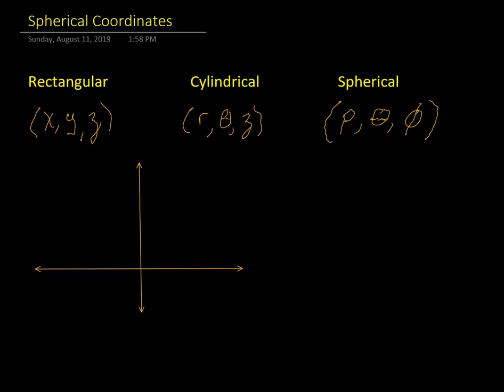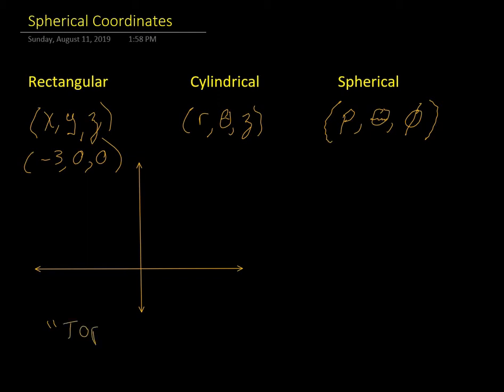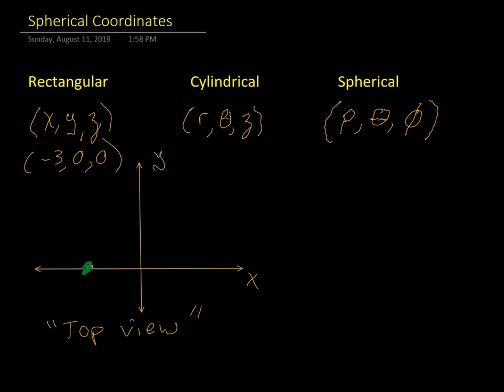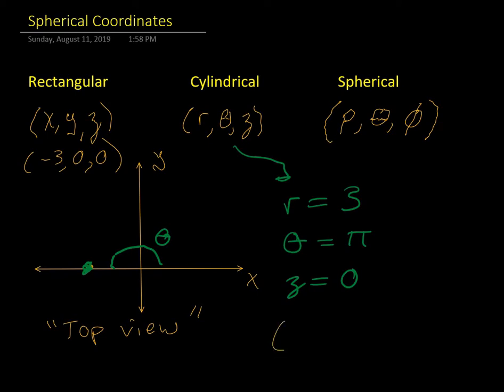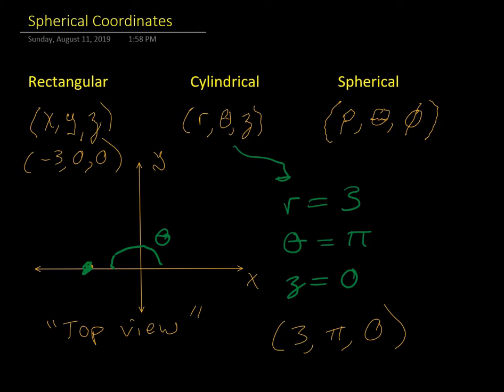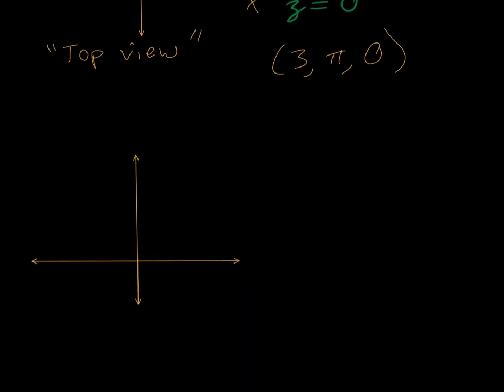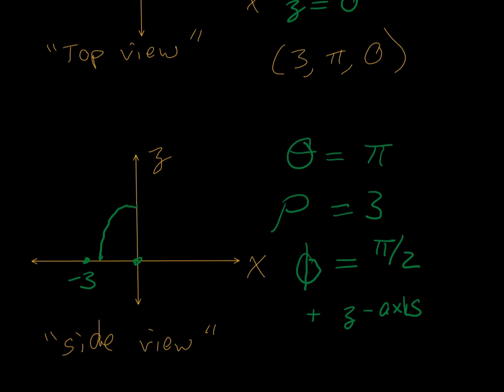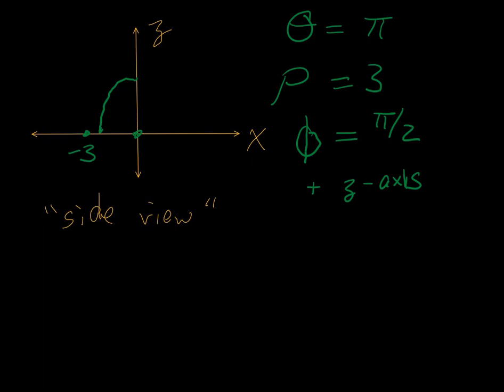Spherical Coordinates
A single example of converting from rectangular to cylindrical and then, to spherical coordinates.  This is not to be considered an introduction to spherical coordinates, just some practice.
Follow this link to a site that allows users to plot some single sets of spherical coordinates. Scroll down the page a bit for an interactive spherical plotter.